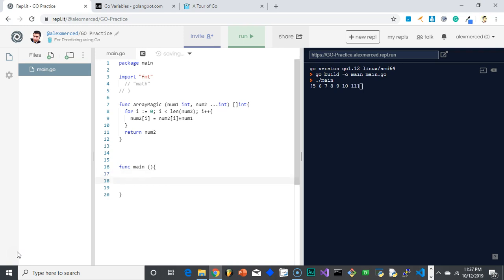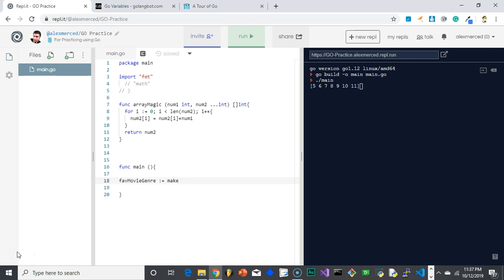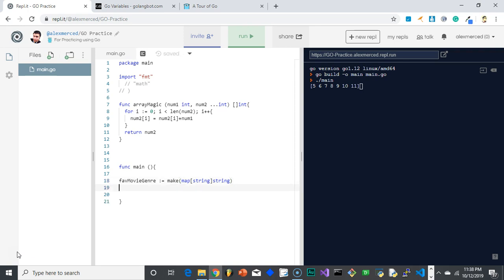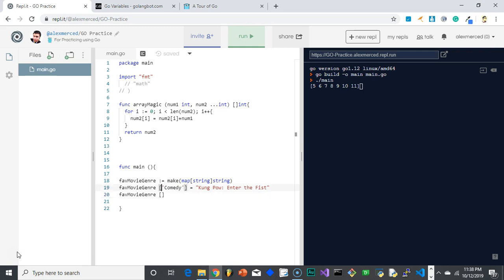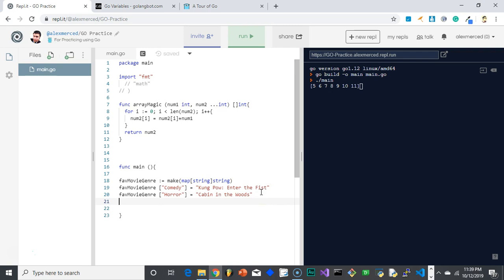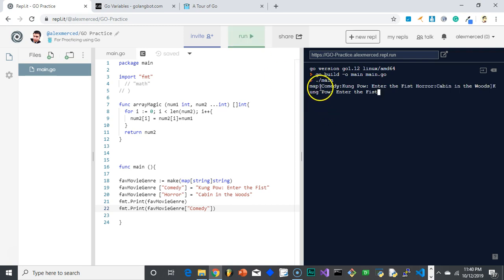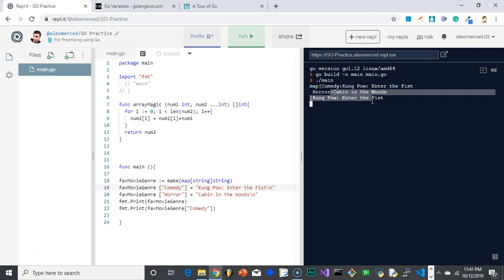Programming in GO 101 #8 - Maps